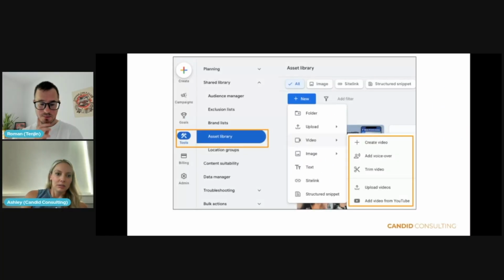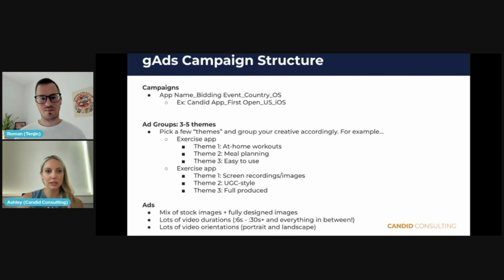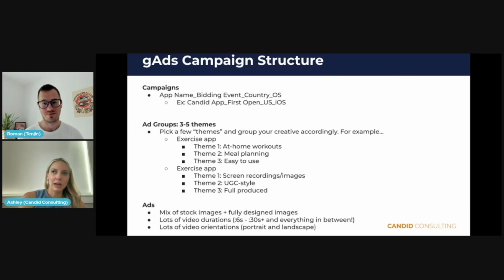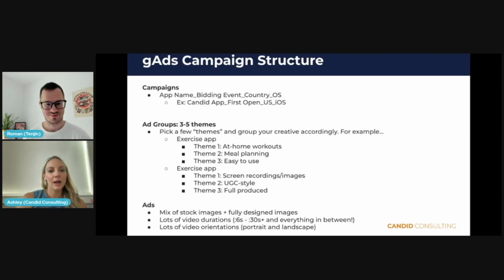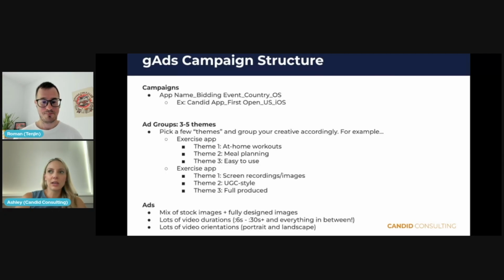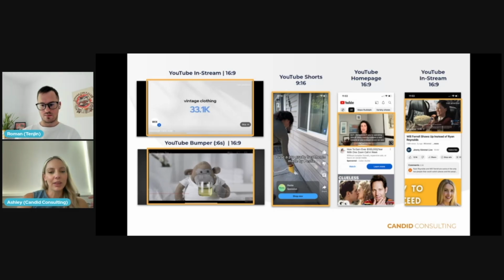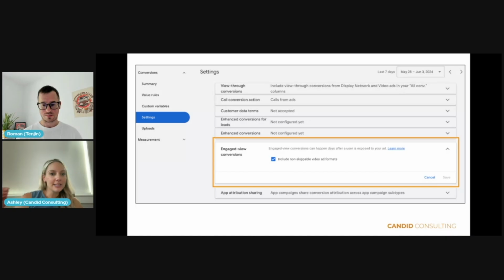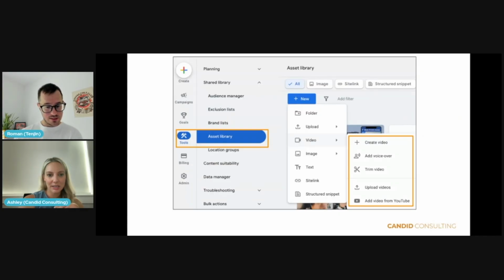Google Ads Best Practices for Mobile Apps with a Limited Budget